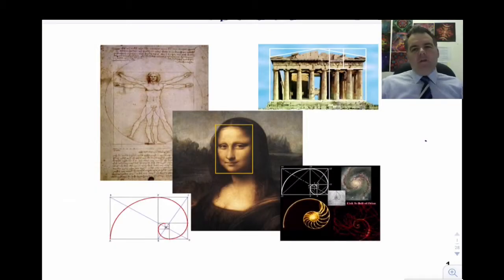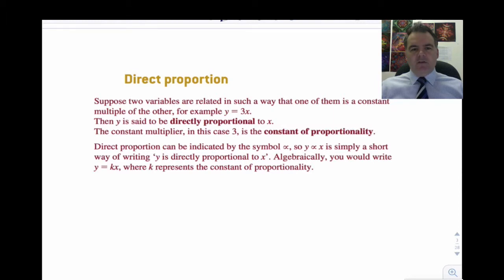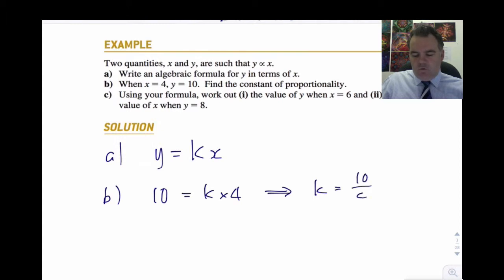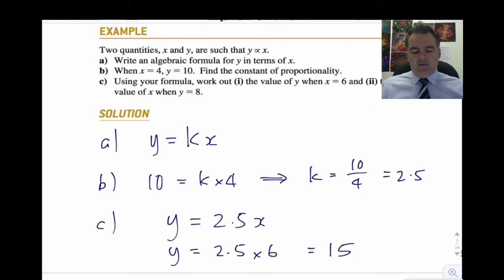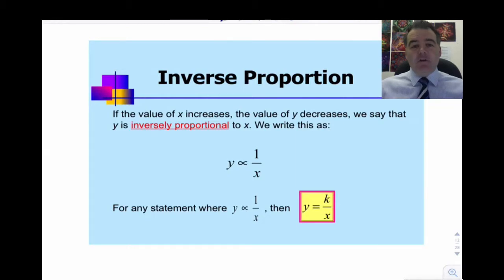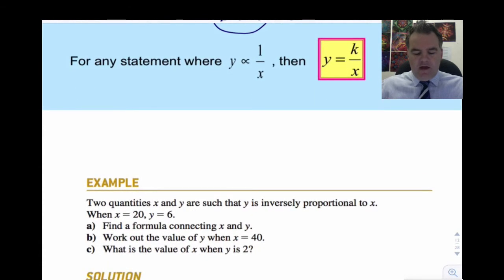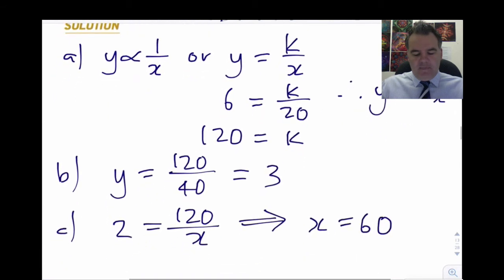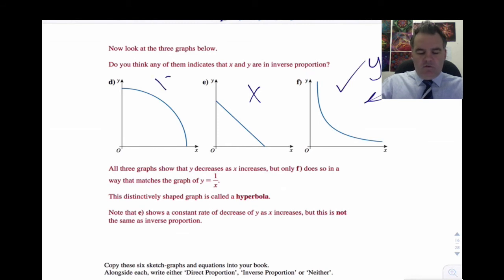Direct and Inverse Proportion